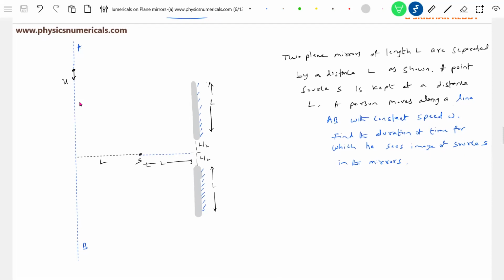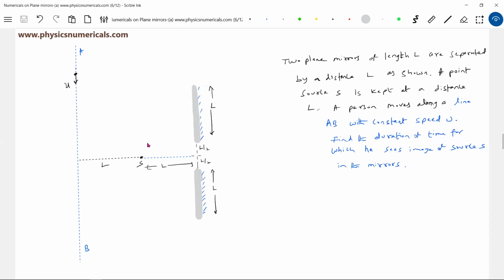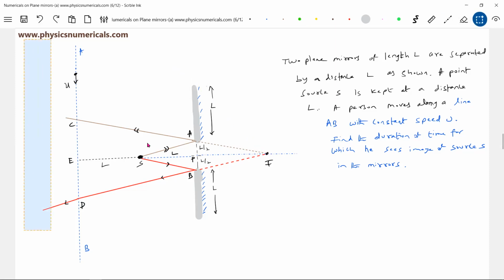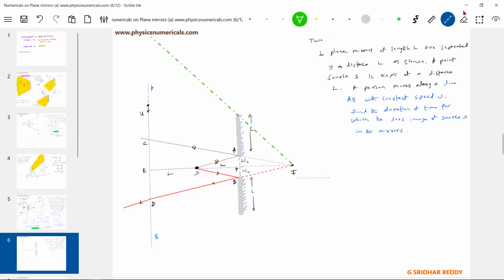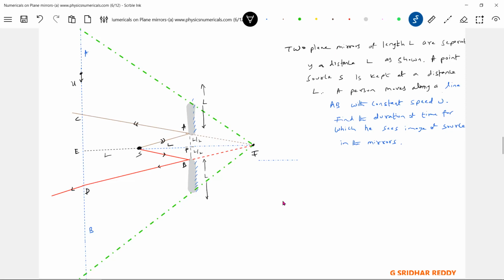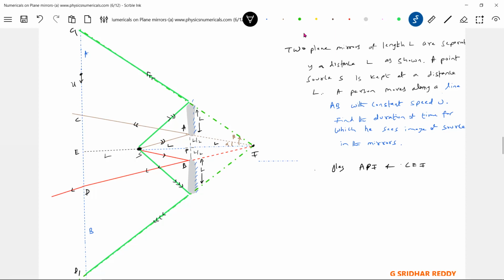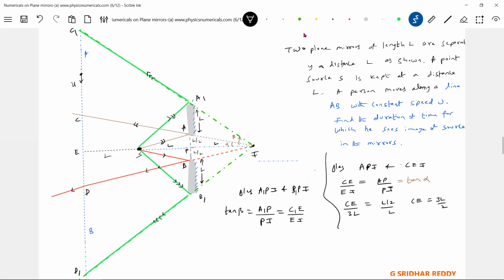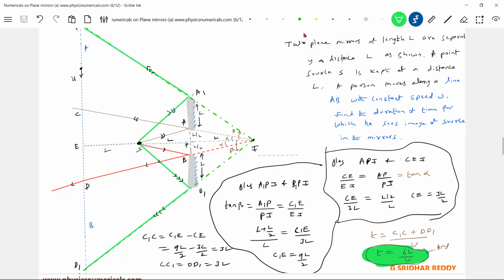12) RAY OPTICS | field of view of an object due to two plane mirrors | JEE Adv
Ray Optics class 12 physics | | field of view of an object due to two plane mirrors | JEE Advanced | JEE Mains physicsnumericalshelp sridharsirphysics jeeadvancedphysics iitjeephysics jeeadvanced Thanx for watching this video😊 . Experience--20yrs ; Mentored below 100 and 1000 JEE Advanced Ranks.